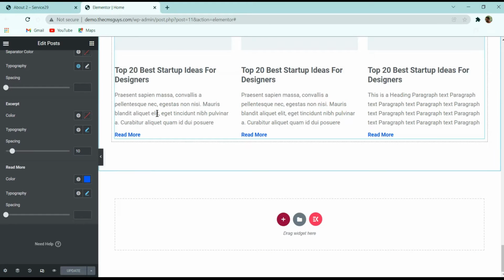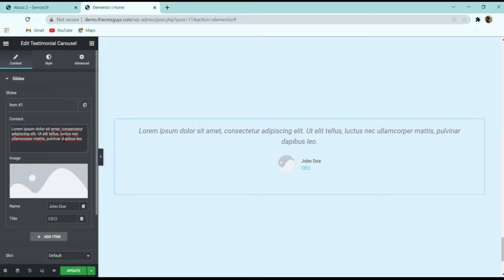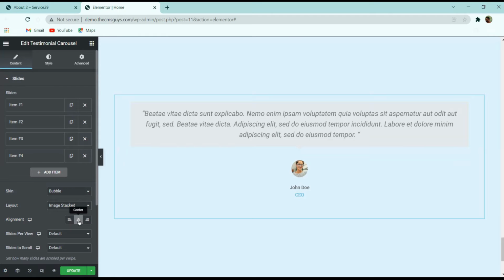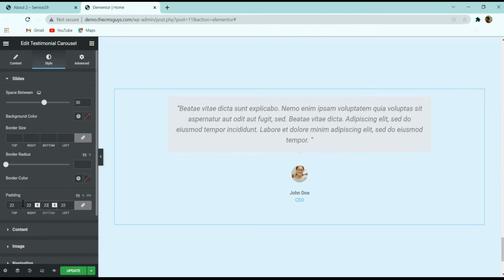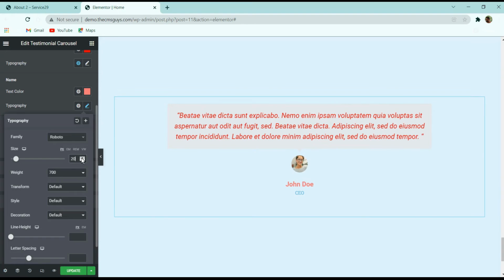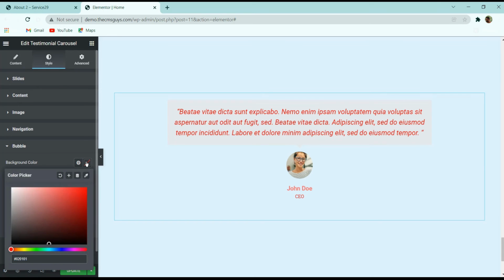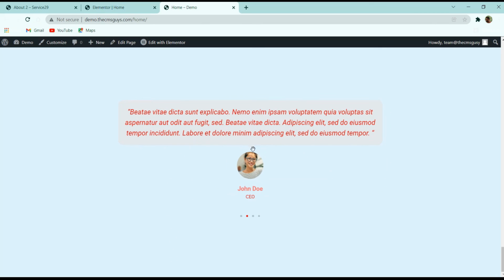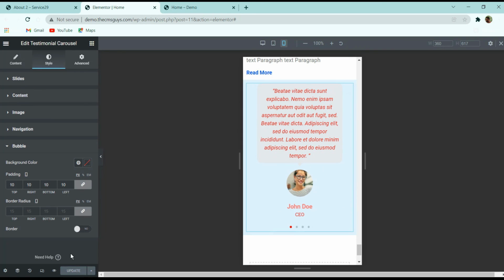How to Create a Advance Testimonial Section in WordPress | 2022 | Elementor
We'll teach you How to Create Advance Testimonial Section in WordPress in under 10 minute using absolutely free tools and themes. This is a complete step by step tutorial based in Wordpress.